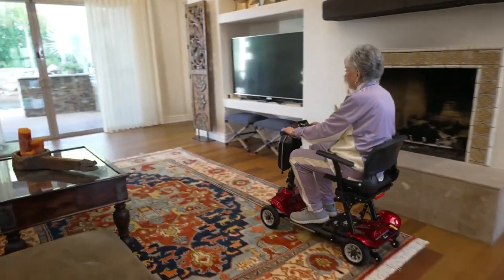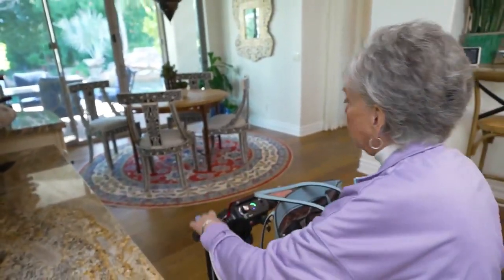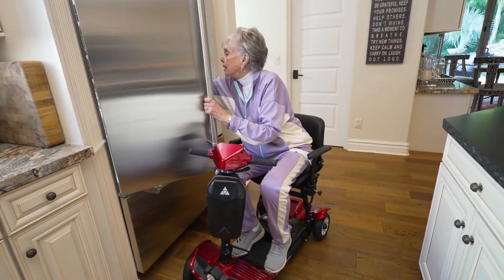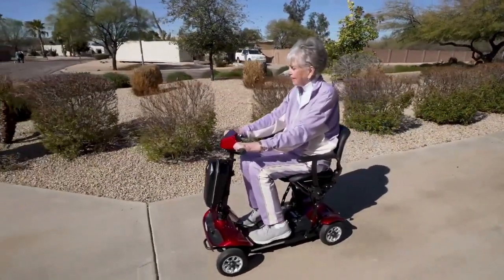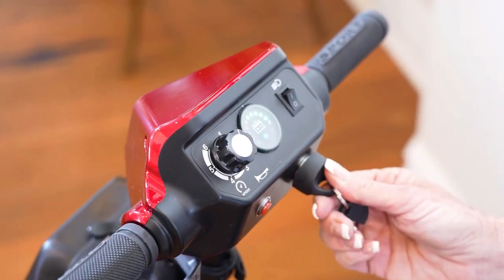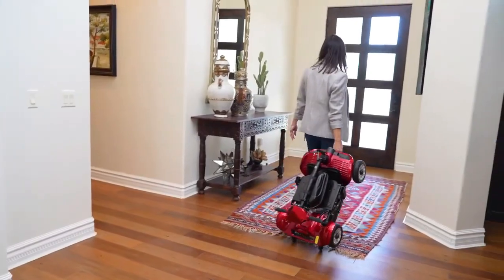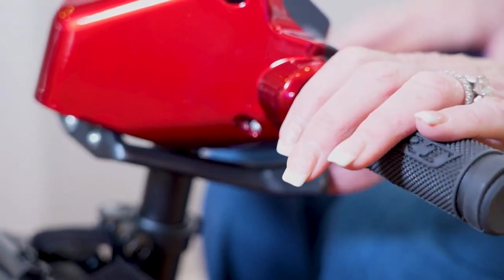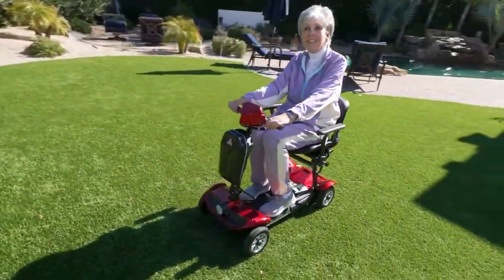EWheels EW-26 Folding Mobility Scooter [2024]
The EW-26 lightweight folding mobility scooter from EWheels is the ultimate solution for effortless and convenient transportation, providing you with the freedom and peace of mind to move around your home with ease. If you're looking to enhance your mobility, this cutting-edge device is a must-have.